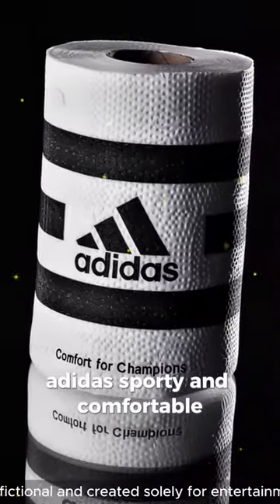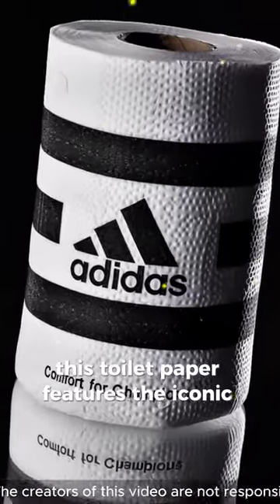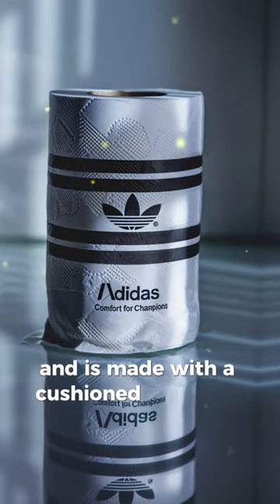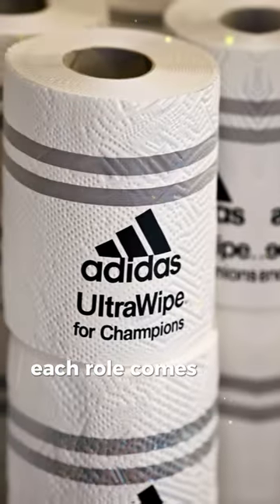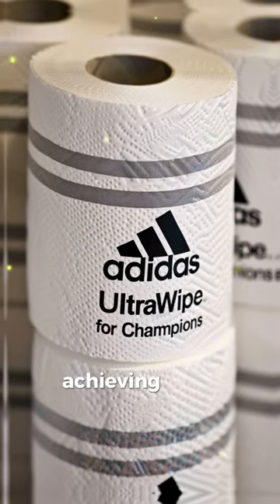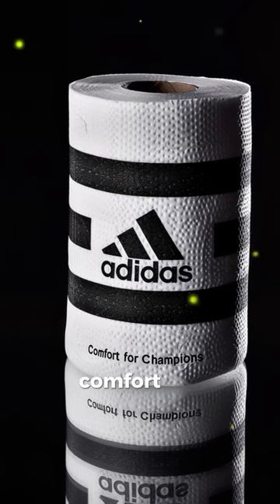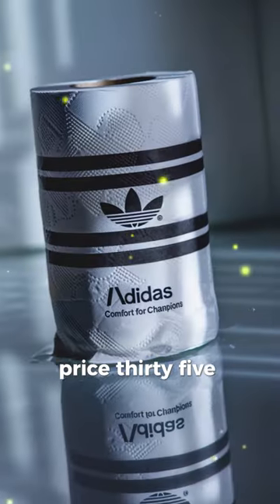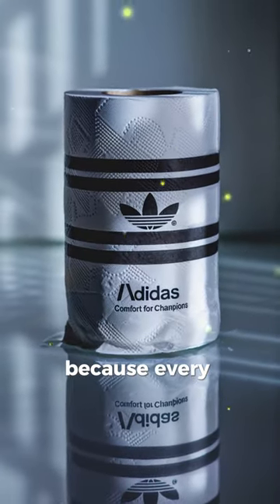What If Toilet Paper Was Created by Adidas?